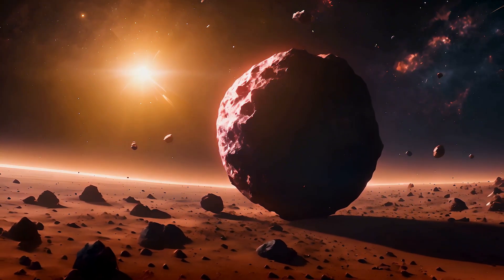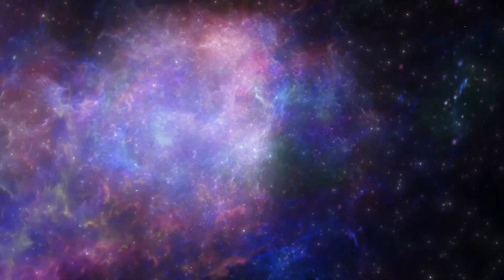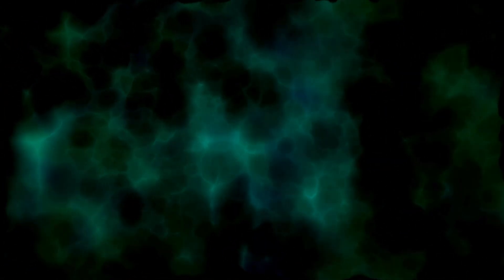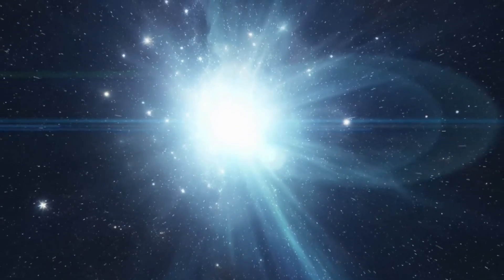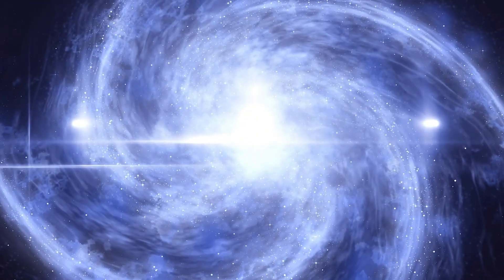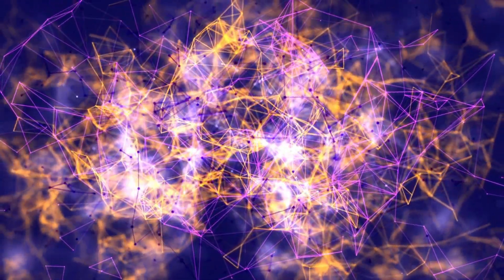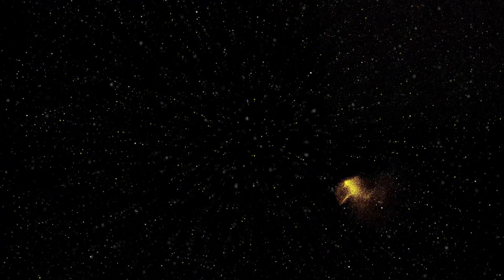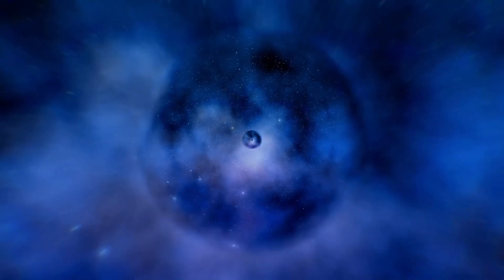James Webb Telescope Just Detected a Massive 13.8 Billion Year Old Structure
In this thrilling episode, we explore the groundbreaking discovery made by the James Webb Space Telescope: a colossal structure dating back 13.8 billion years! Join our expert panel as we unpack the implications of this find for our understanding of the early universe. What does this ancient structure reveal about galaxy formation and cosmic evolution? How does it challenge our current theories? Dive into the latest insights from astronomers and see stunning visuals captured by the Webb Telescope. Don’t miss this opportunity to journey back in time and uncover the mysteries of our universe!